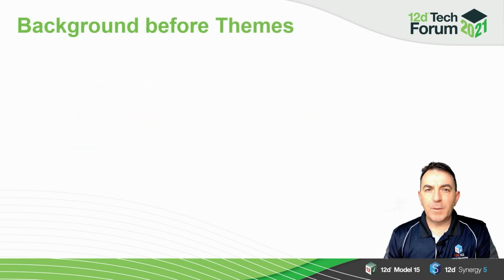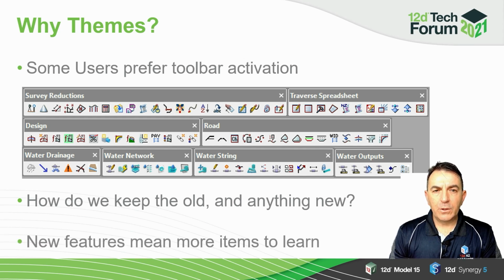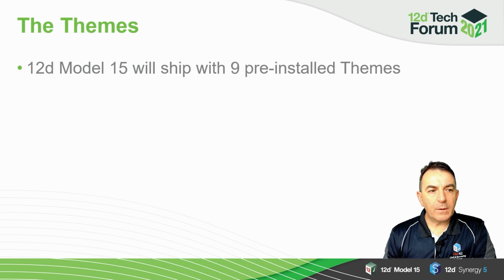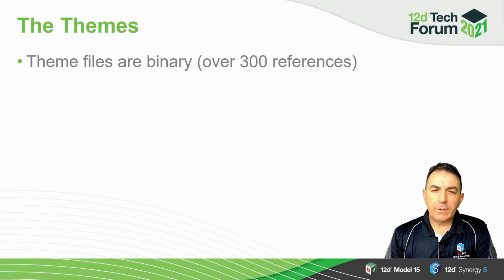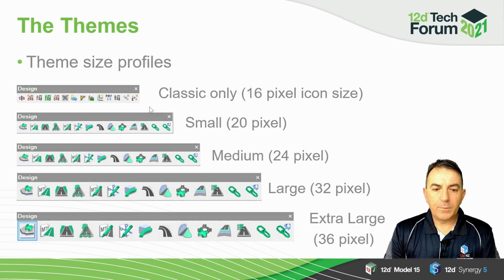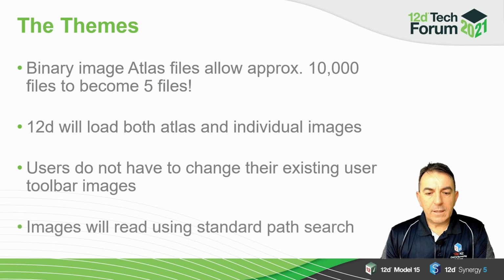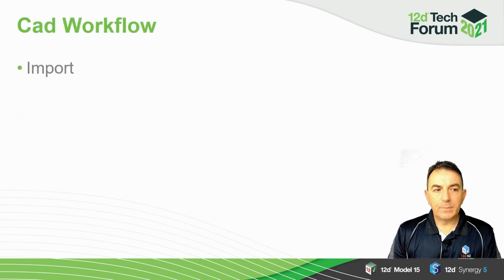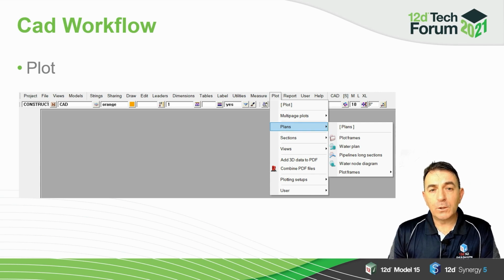12d Model 15 Themes Explained | Custom Interfaces, Toolbars & Workflow Boosts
Unlock the full potential of 12d Model 15 with our deep dive into Themes—a powerful new way to customise your interface, toolbars, and workflows. Presented at the 12d Tech Forum, this session breaks down everything you need to know to boost your productivity and streamline your design environment.

🎯 What You’ll Learn:
• How 12d Model Themes simplify menus, toolbars & workflows
• Switching between discipline-specific layouts like Survey, Design, Water & CAD
• Tips for working efficiently with high-res monitors (4K support)
• Managing icon sizes: Classic to Extra-Large
• How Themes improve usability for both new and experienced users
• Behind-the-scenes on theme file structure and image atlas system

Whether you're in civil design, surveying, water engineering, or BIM, this is your guide to creating a smarter and faster workspace.